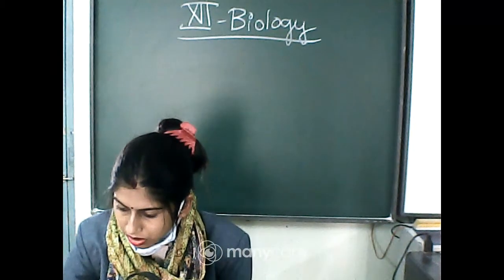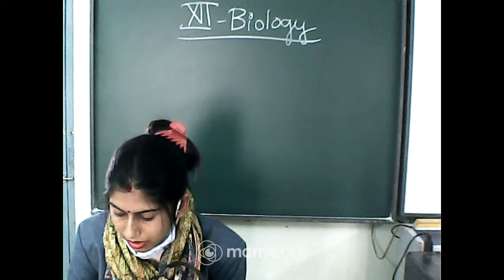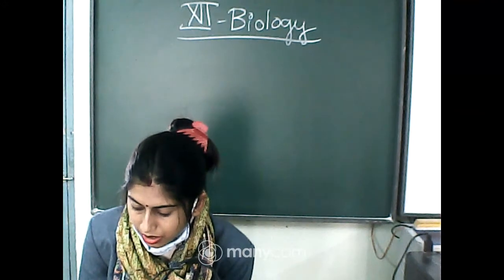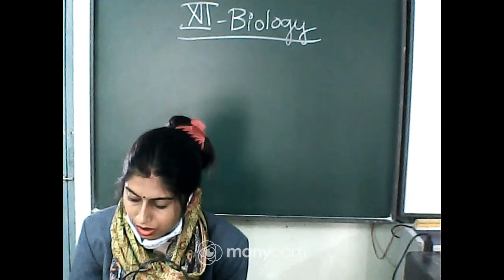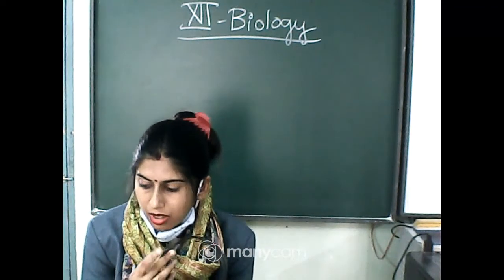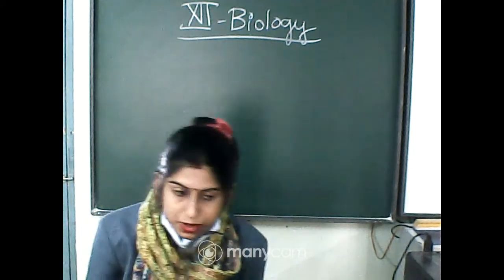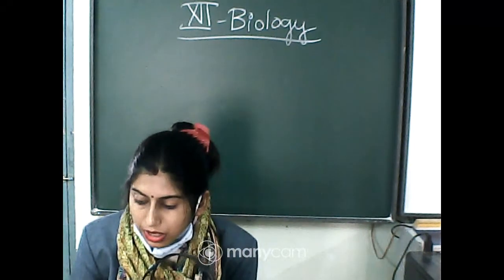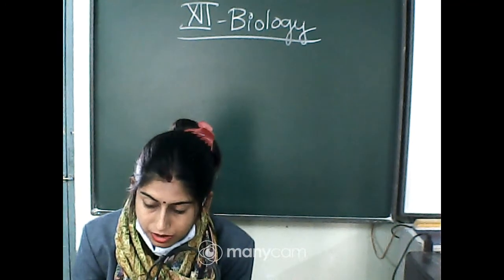CLASS XII BIOLOGY LIVE